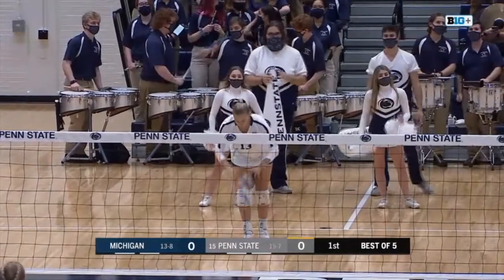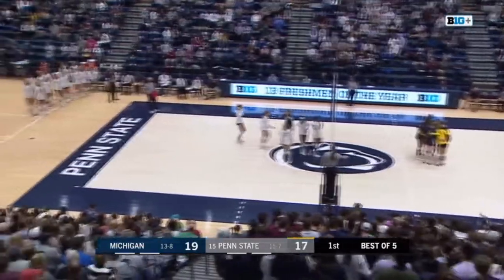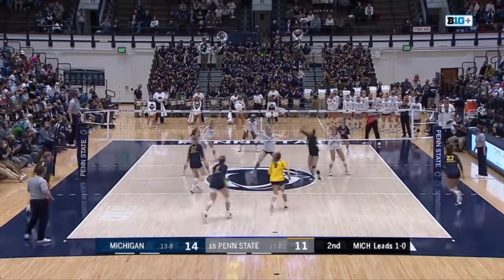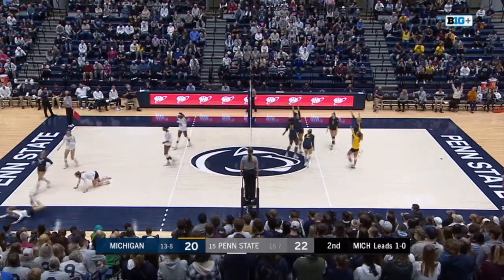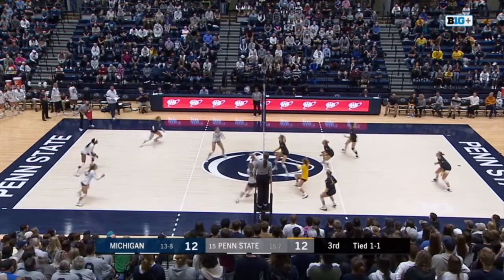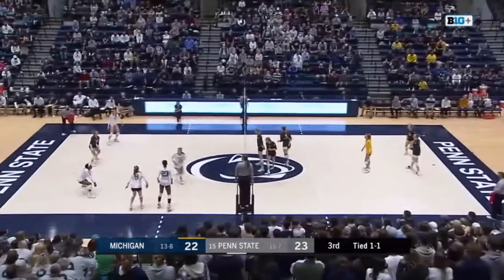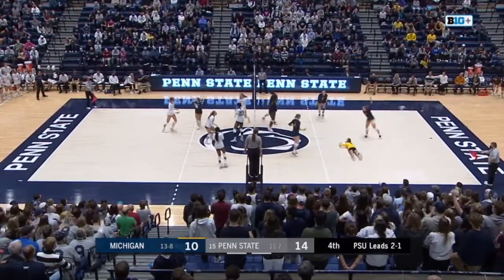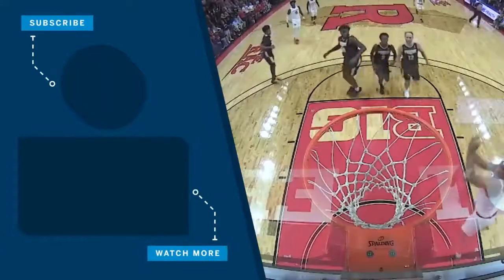Condensed Game: Michigan at Penn State | Nov. 5, 2021 | Big Ten Volleyball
The Penn State Nittany Lions defeated the Michigan Wolverines in four sets.

Watch live games and replays from Big Ten sports with BTN +